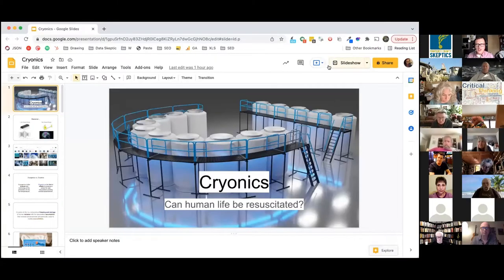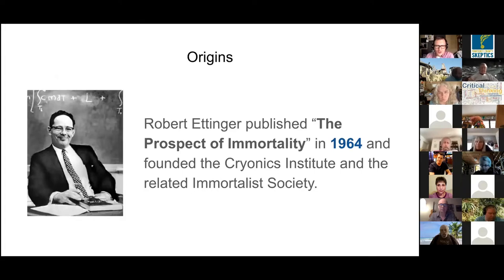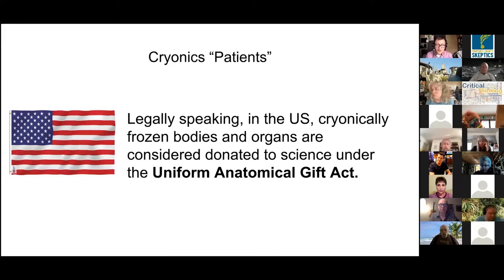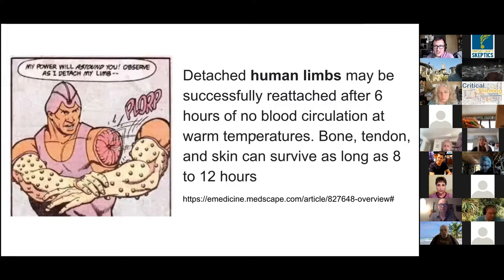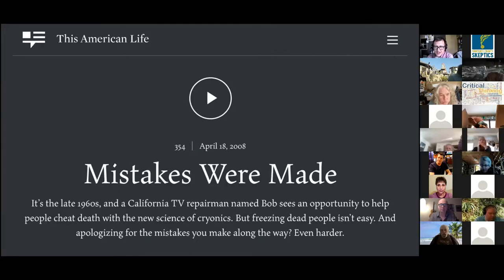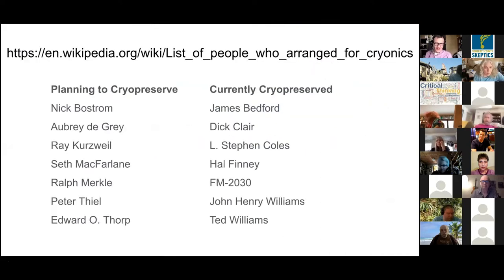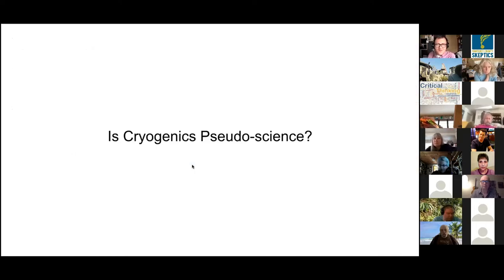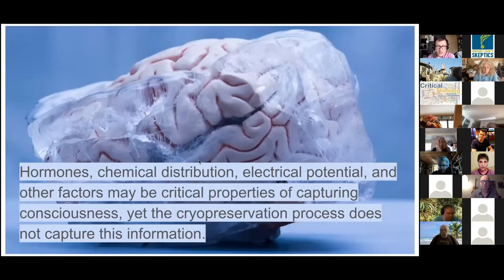2022 MCS SkeptiCamp Kyle Polich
Kyle Polich – Cryopreservation: a skeptical survey

Summary: Cryonics are a speculative technology aimed at preserving a dying human body in a way that enables thawing and revival once medical science has discovered a cure. To date, no such revivals have been achieved in human beings. Should we be calling cryogenics “woo”? If I can afford it, what are my odds? Where is Walt Disney’s head? These questions and more will be explored.

Bio: Kyle is the host of the popular podcast Data Skeptic – find more here.

beginning audio from BenSong.com